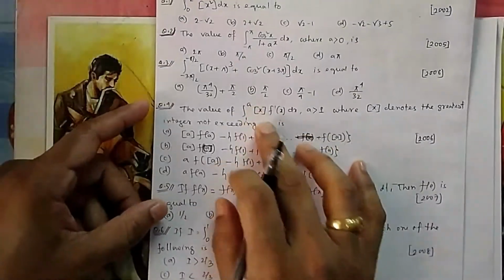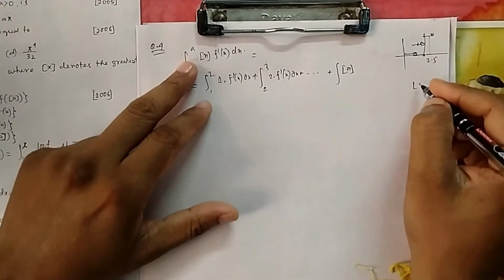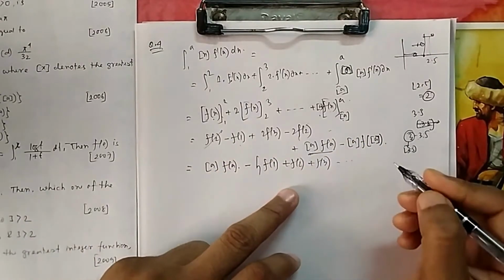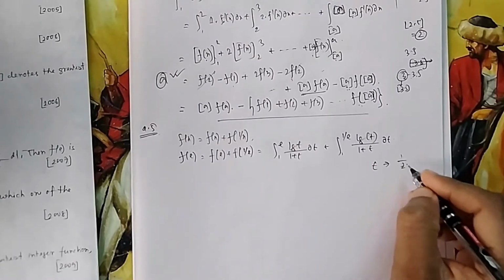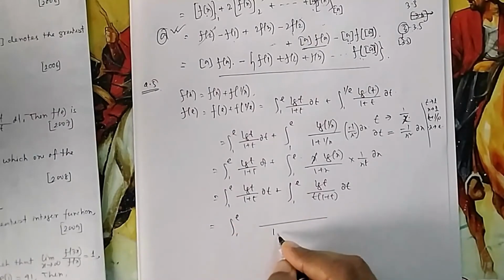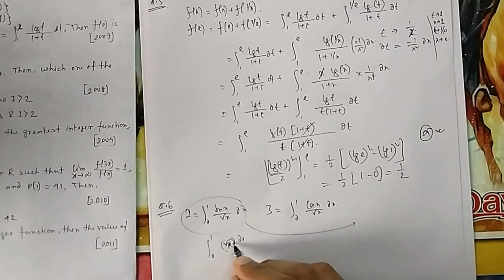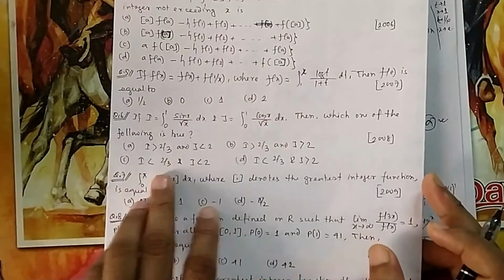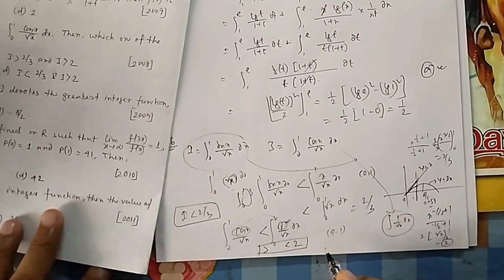Lecture 2: Solution of JEE Main questions wef 2003 on definite Integral (Q.4 to Q.6)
Solution of JEE Main questions wef 2003 on definite Integral (Q.4 to Q.6) with detail explanation.

Questions are from the topic method of definite Integral.